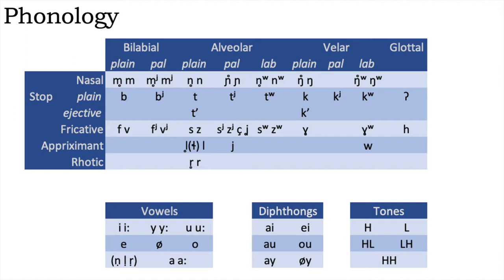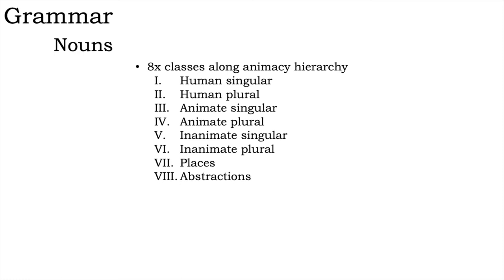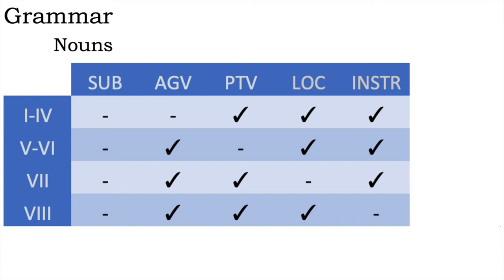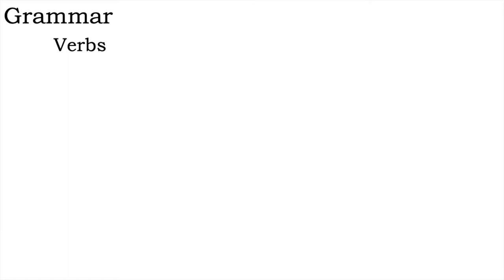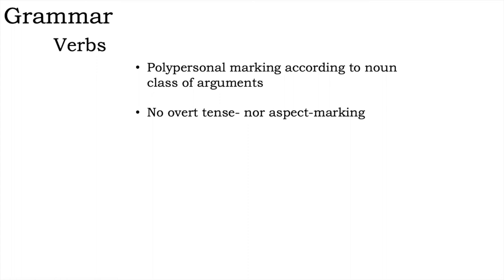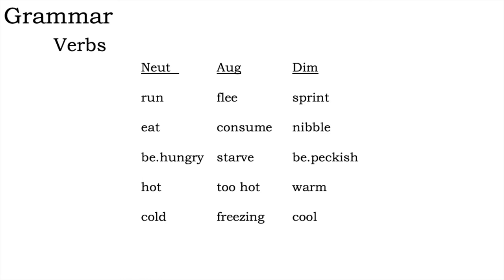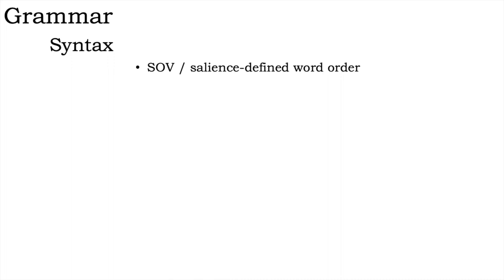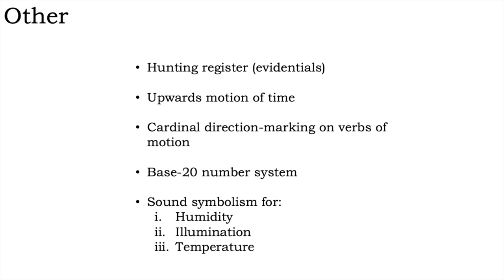Conlang Showcase - Alpine Neptune (Teaser Trailer)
A conlang (constructed language) showcase video for my current project, codenamed Alpine Neptune.

*edit*
Seeing as this trailer is already 6mins long, I might chunk the showcase into separate aspects and have separate videos on each.